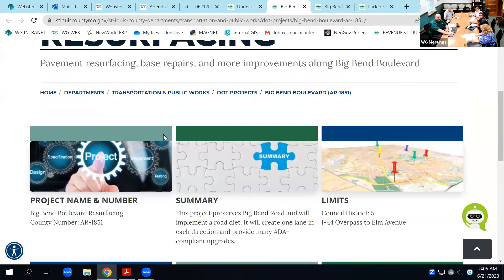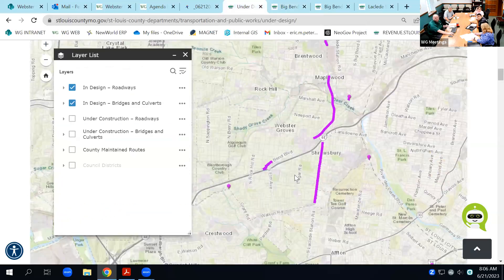Crossroads Business District 06/21/2023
Crossroads Business District